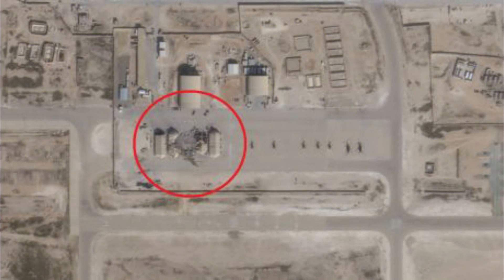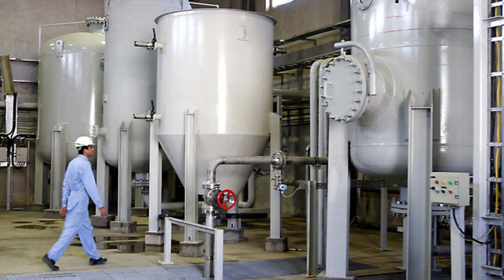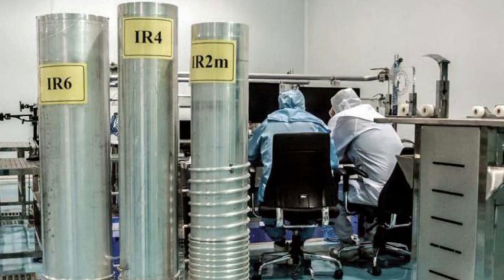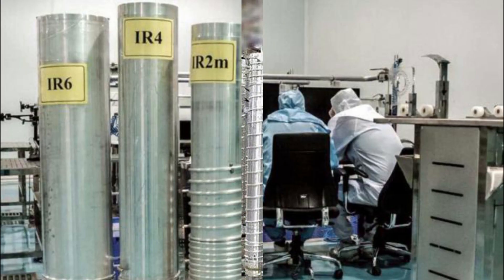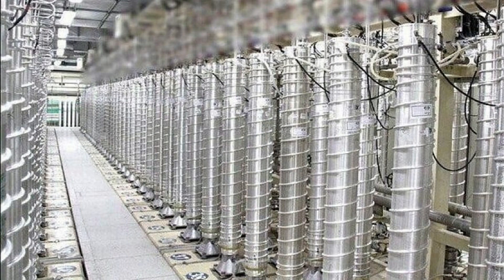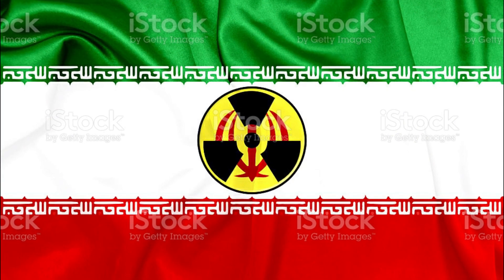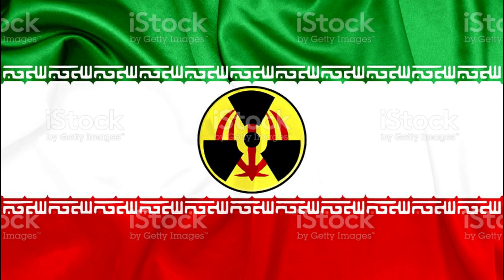CLOSER TO THE BOMB Iran to cold test redesigned Arak Nuclear Reactor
Iran to cold test redesigned Arak nuclear reactor.
Iran will cold test its redesigned Arak nuclear reactor as prelude to fully commissioning it later in the year, Iran’s Atomic Energy Organization said on Friday.
Spokesman Behrouz Kamalvandi was quoted by local media as saying the cold testing, which usually include the initial startup of fluid systems and support systems, will take place early in the Iranian new year that begins this Sunday.
“In other words, we have advanced work in the field of fuel, storage, etc,” Kamalvandi said.